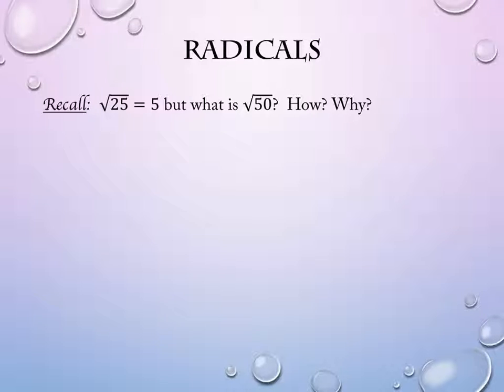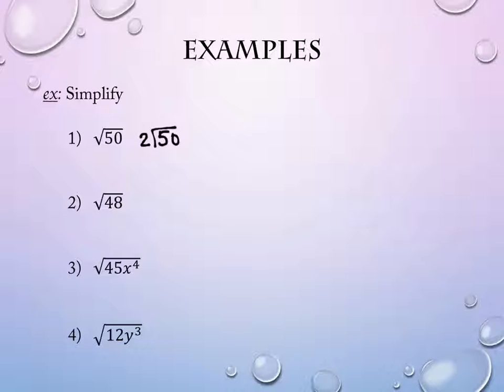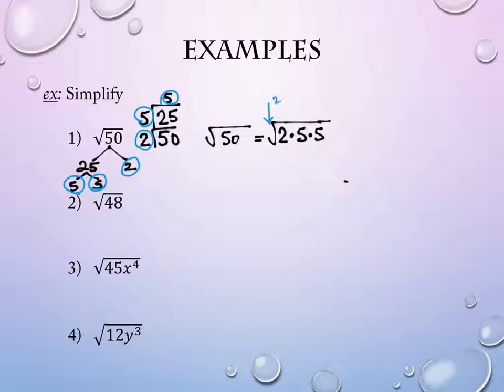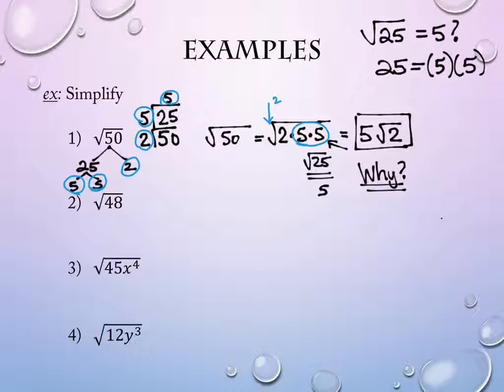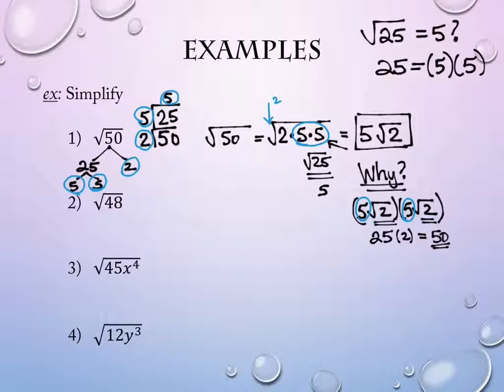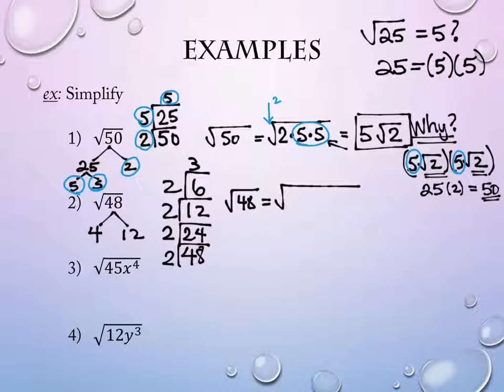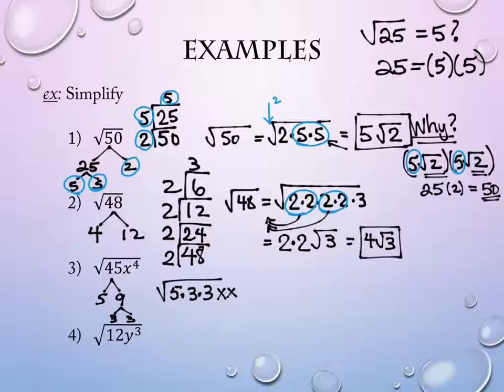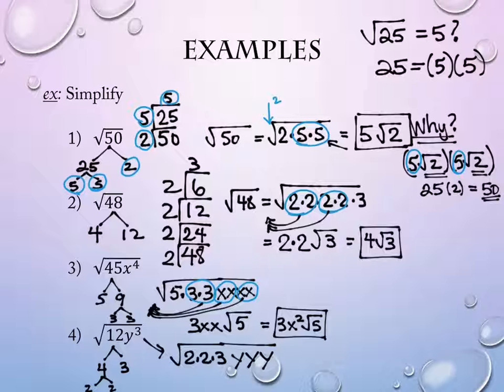1.10 Radical Expressions (part 1)